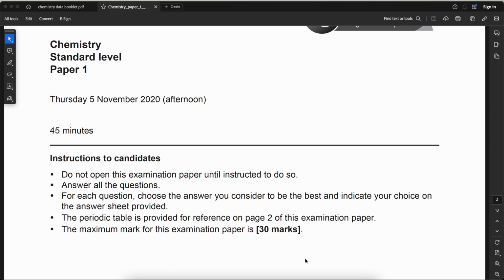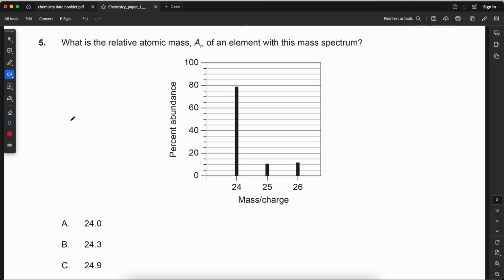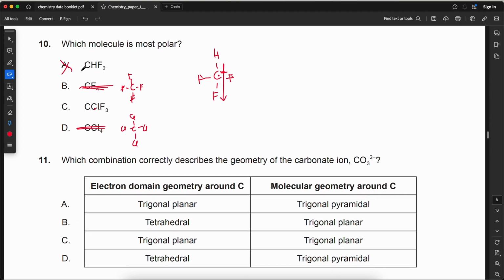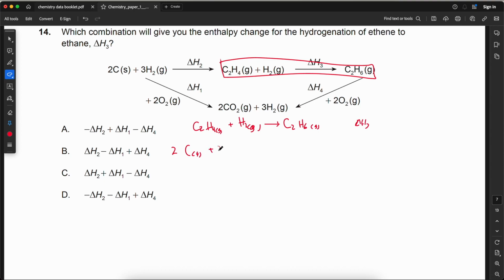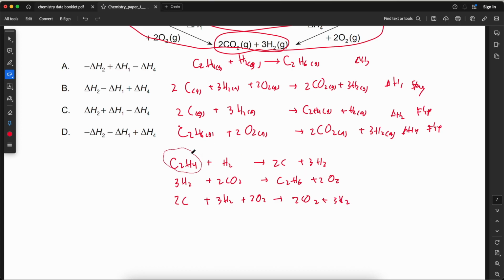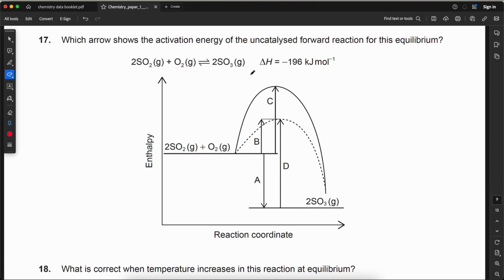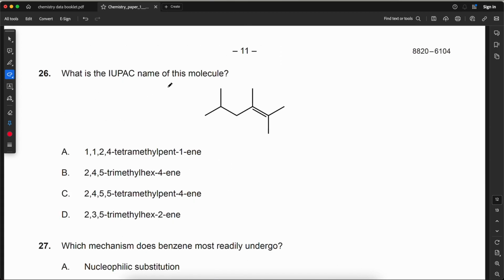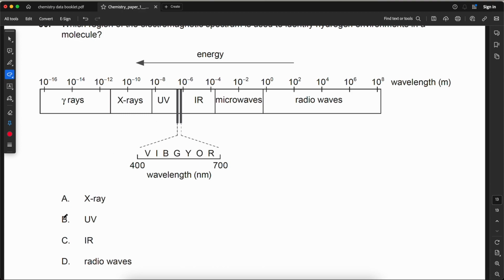IB Chemistry Paper 1 SL Nov 2020 (N20 Chem P1 SL)